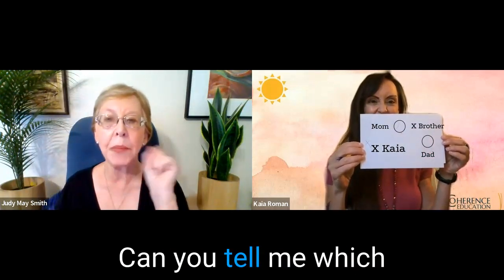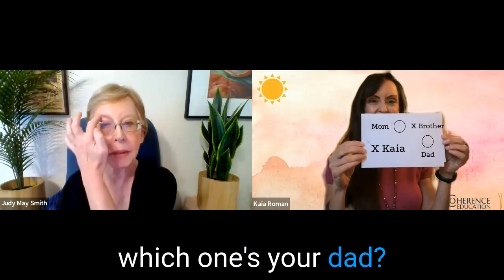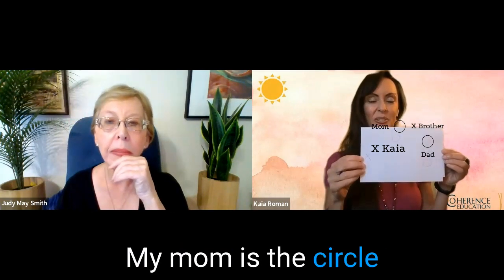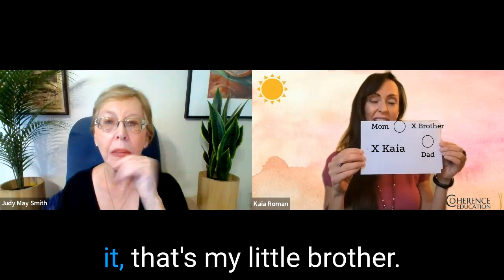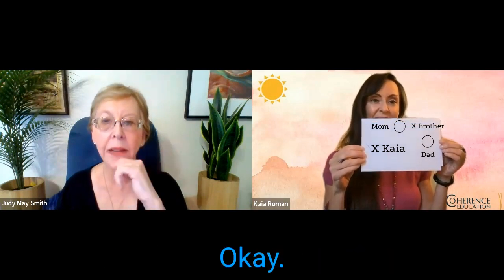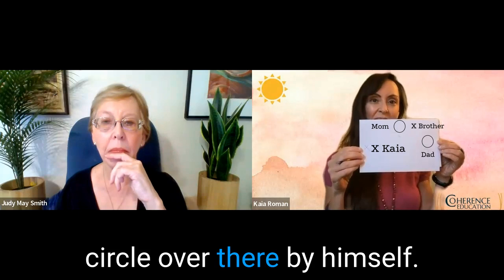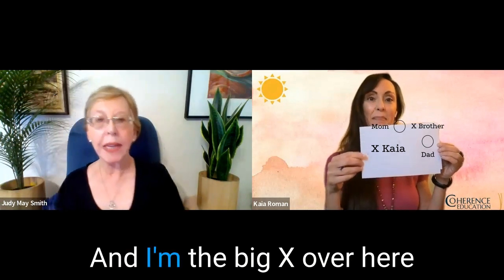Systemic Constellations & Systemic Work | Interview with Judy Wilkins-Smith & Kaia Roman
Watch this wonderful explanation even kids can understand about Systemic Constellations and Systemic Work. An interview with Judy Wilkins-Smith and Kaia Roman from CoherenceEducation.org.

In this engaging conversation, understand the concept of emotional DNA and explore how we inherit not just physical traits from our families, but also thoughts, feelings, and actions. Discover how Systemic Constellations offer a unique perspective, akin to observing a constellation of stars, shedding light on the pieces that keep us stuck and guiding us toward resolution.

Learn more about systemic constellations and systemic work over on our blog here:

Who is Judy?
Judy is a highly-regarded international, organizational, individual and family patterns expert, systemic coach and trainer. Founder of the US company, System Dynamics for Individuals & Organizations, she is a sought-after motivational and informational speaker for conferences and businesses. Judy is passionate about individual human potential, visionary leadership and positive, accelerated, global change.